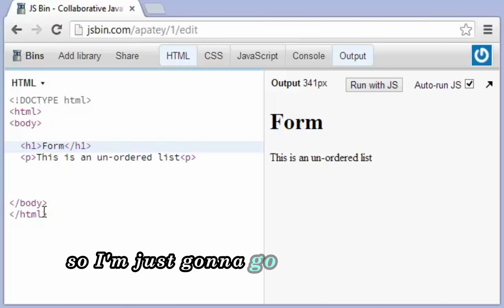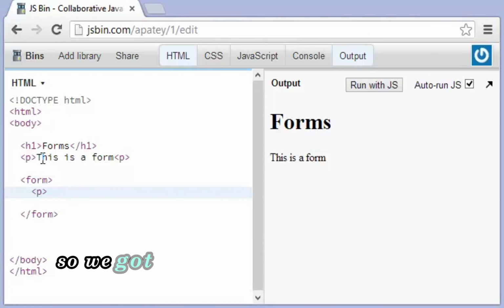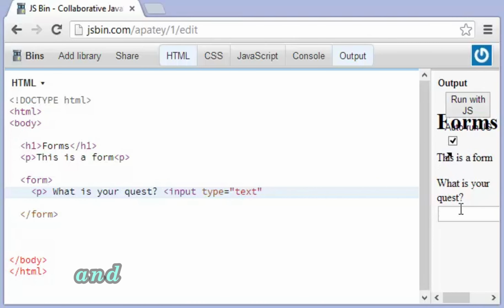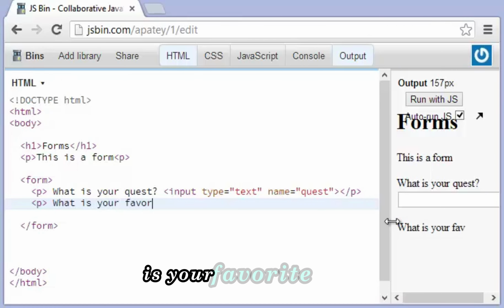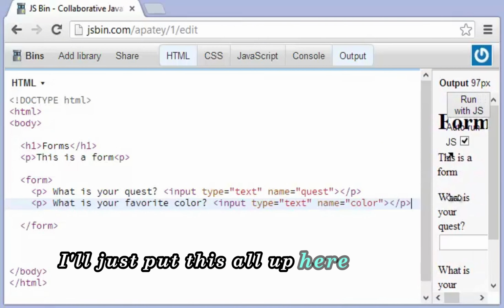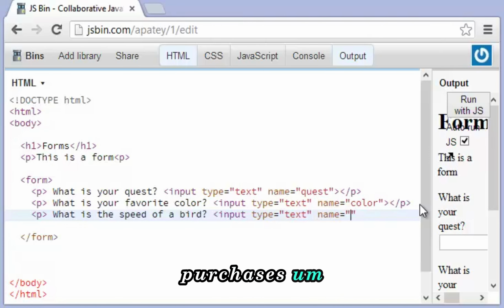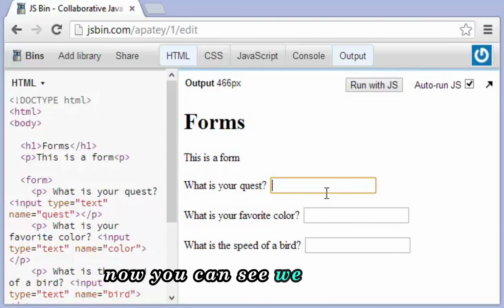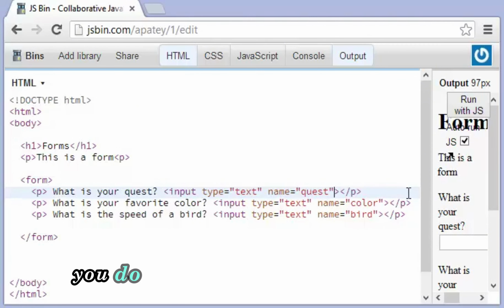html tutorial Lesson 14 - Forms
html tutorial Lesson 14 -  Forms | @mrranshika